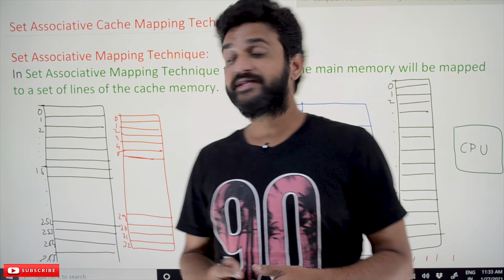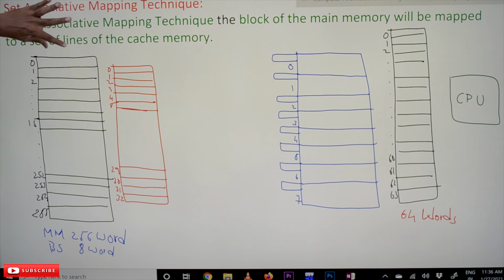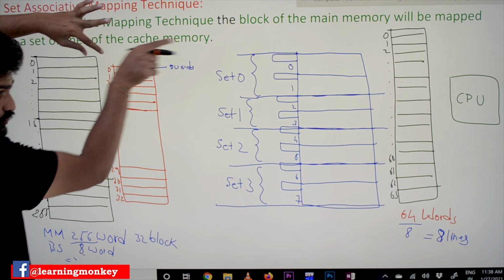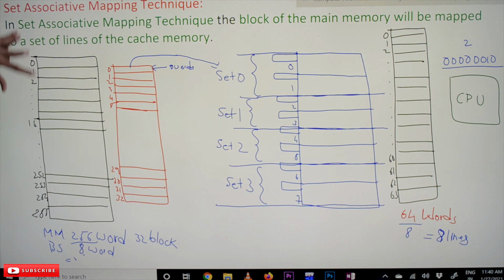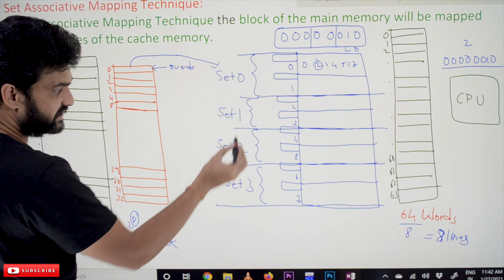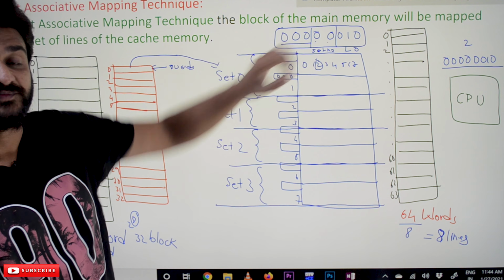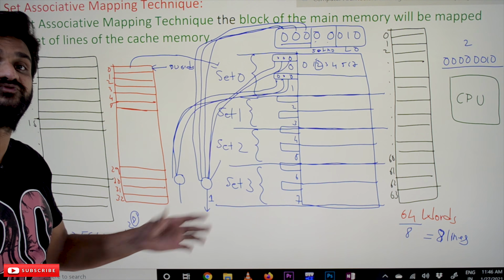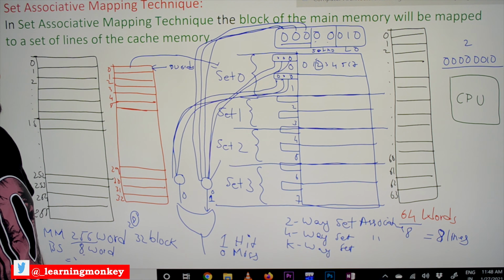Set Associative Cache Mapping || Lesson 67 || Computer Organization || Learning Monkey